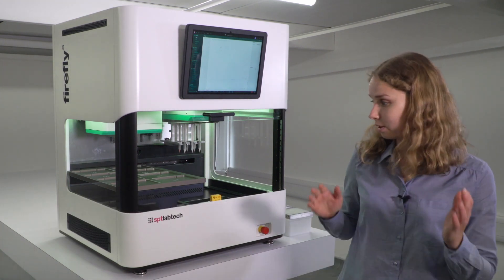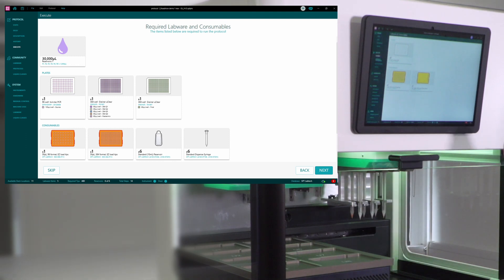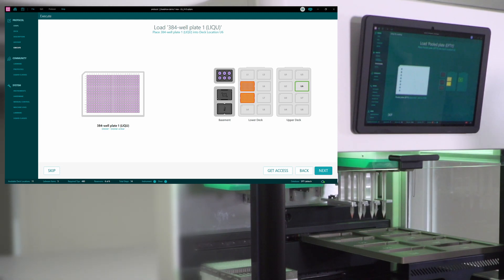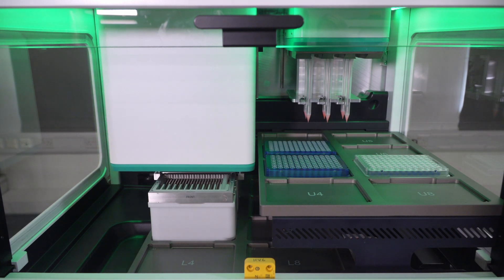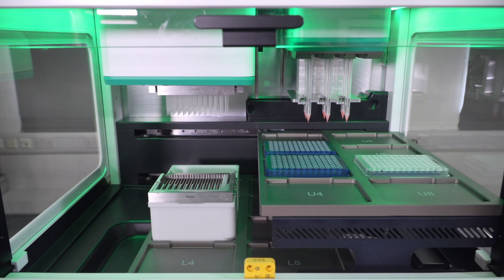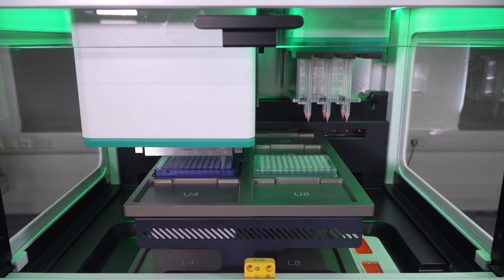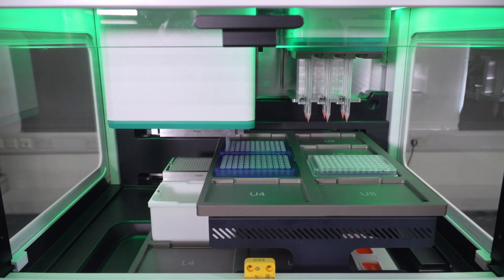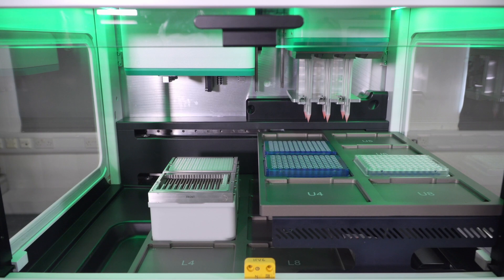firefly Pooling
Learn how to set up and run a simple pooling protocol using our all-in-one liquid handler, firefly. Pooling combines samples from multiple wells to enable multiplex sequencing. Performing this step with an automated liquid handler ensures sufficient accuracy to achieve balanced sequencing.